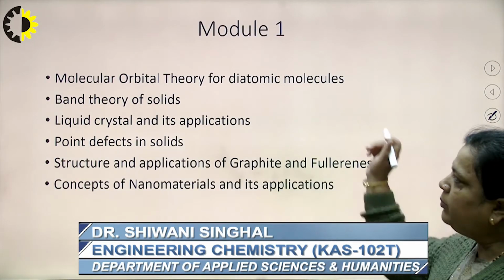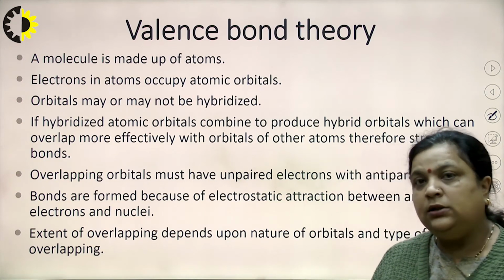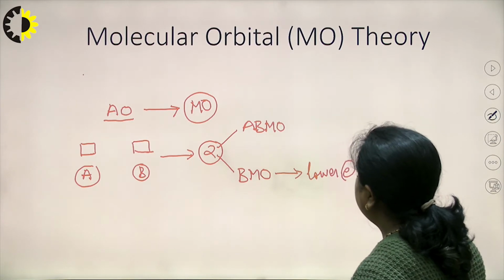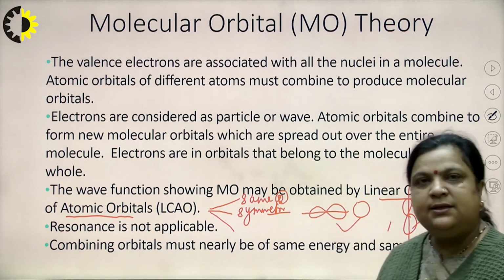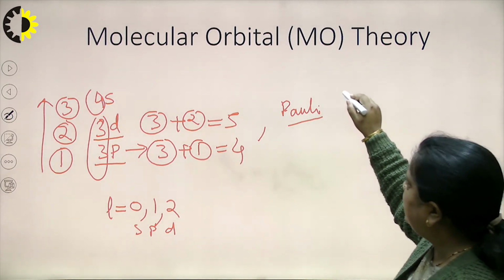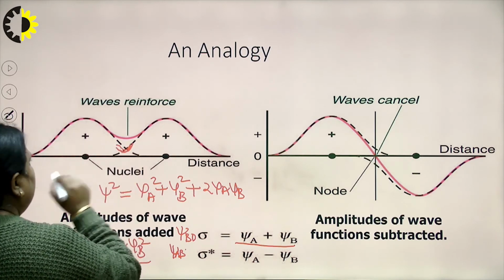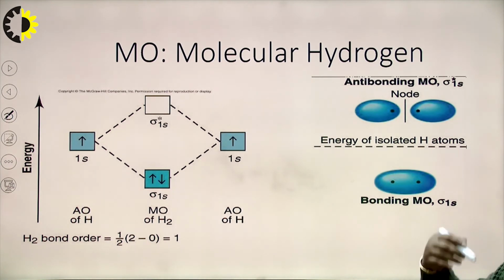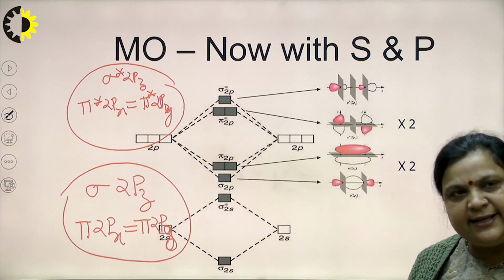ENGINEERING CHEMISTRY LECTURE 29 ''Molecular Orbital Theory'' By Dr. Shiwani Singhal, AKGEC